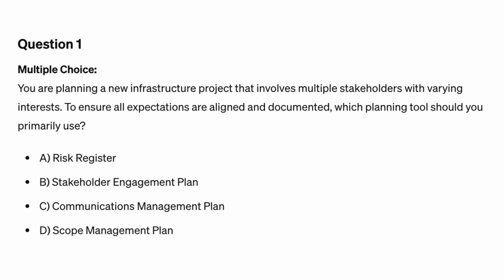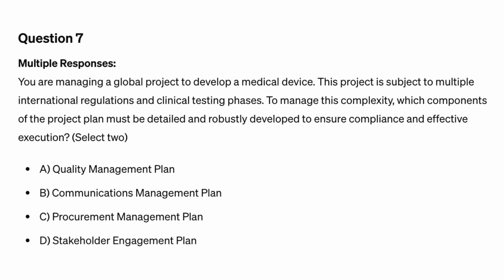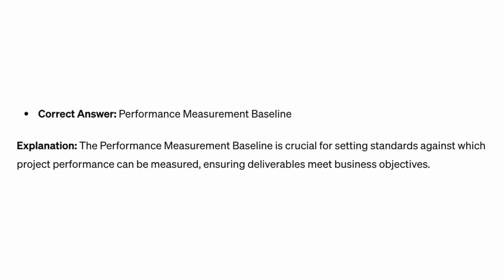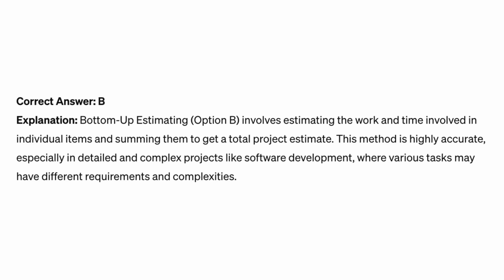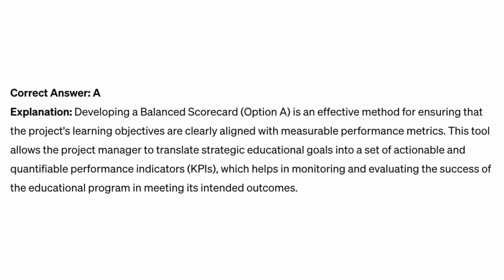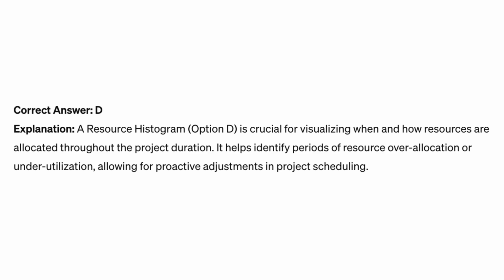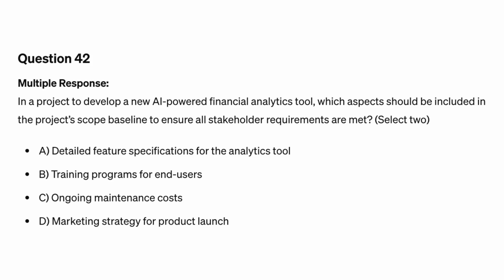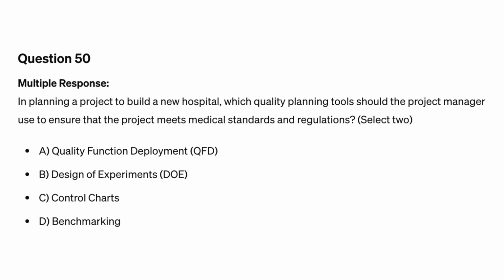50 PMP Exam Questions - Planning Performance Domain (PMBOK 7th Ed.)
This tutorial will cover 50 PMP exam questions for the Planning Performance Domain from the PMBOK 7th edition. Every question comes with detailed explanations, helping you ace your exam on your first try. These questions will help ensure that you pass your PMP on your first try!

The Planning Performance Domain is vital for mastering the art of project planning. This video will guide you through key topics such as scope definition, schedule development, cost management, and risk assessment. You'll learn how to tackle these subjects on the exam through practical, situational questions designed to test your knowledge and readiness.